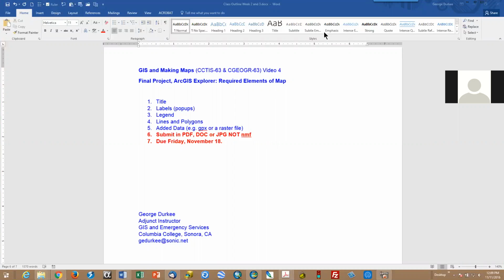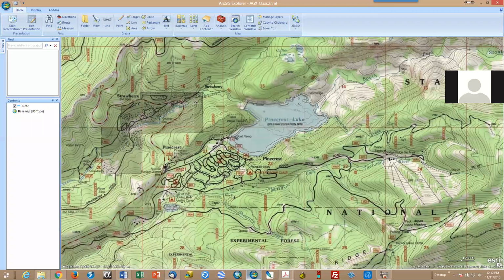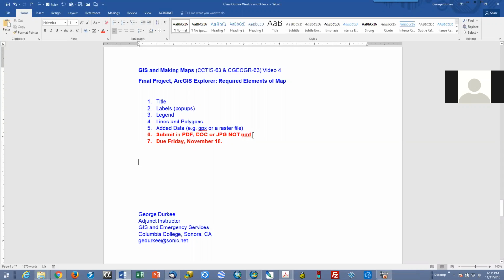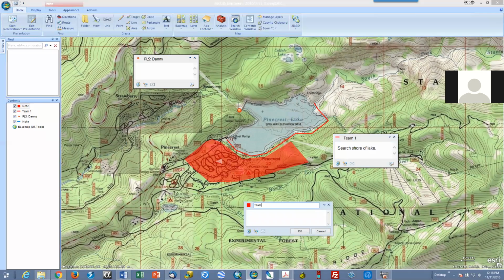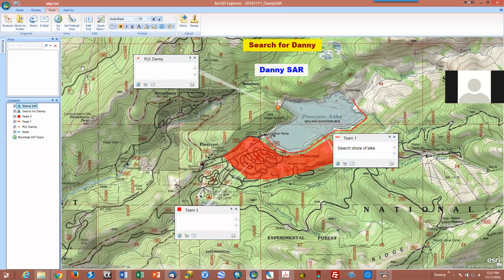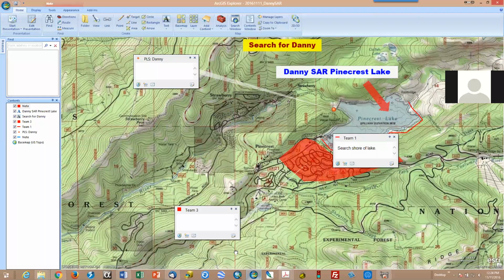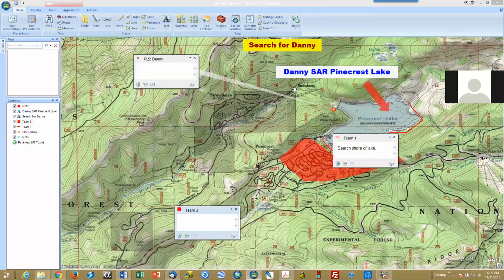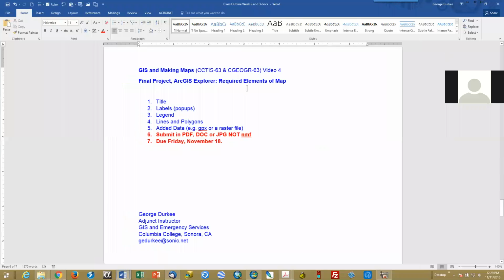Video 4: Required Elements of Final Map Project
Review and demonstration of elements expected in your final map. You may use either Exercise 5B or a map you create but needs to have the basic elements shown. Then submit as a PDF, JPG or DOC file (I show you how in the video).
GIS & Making Maps class, Columbia College, Sonora, CA. George Durkee, Instructor.